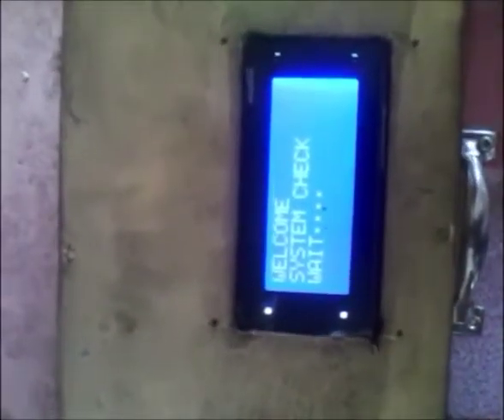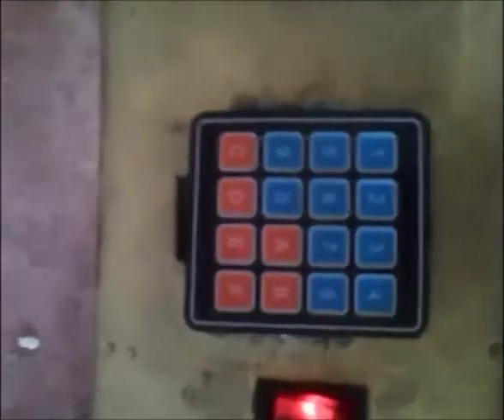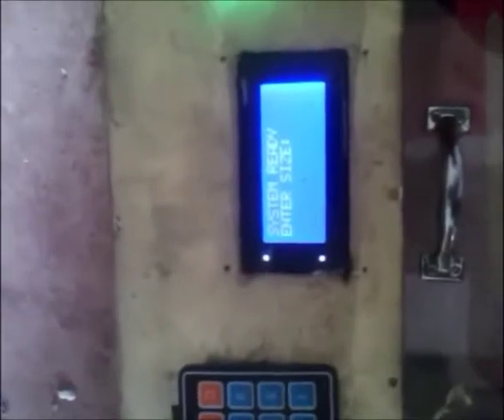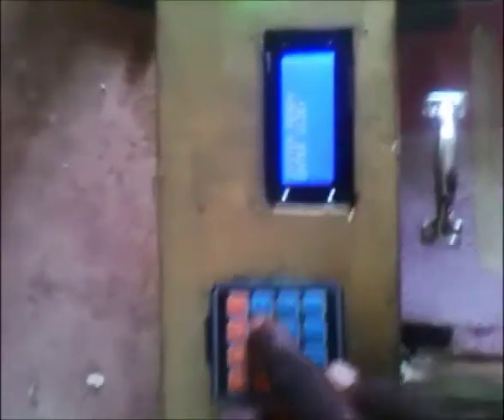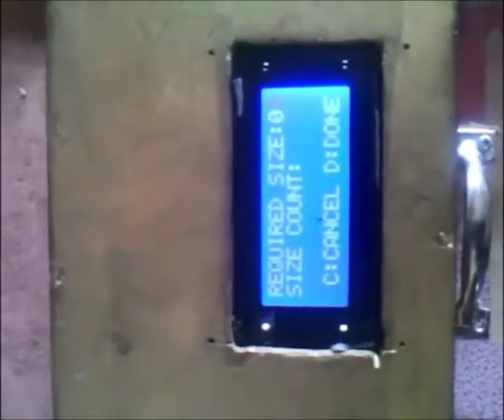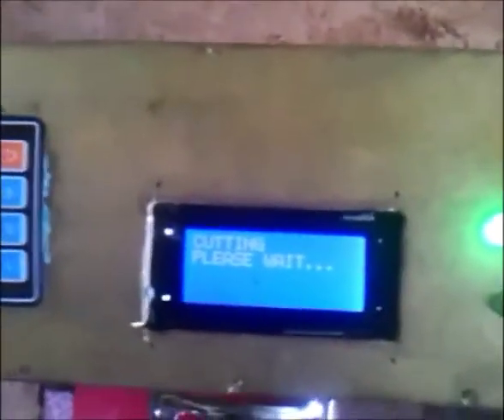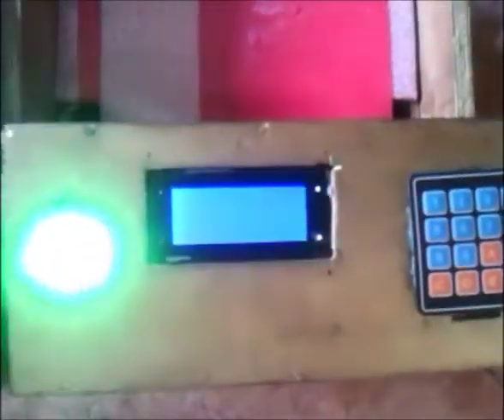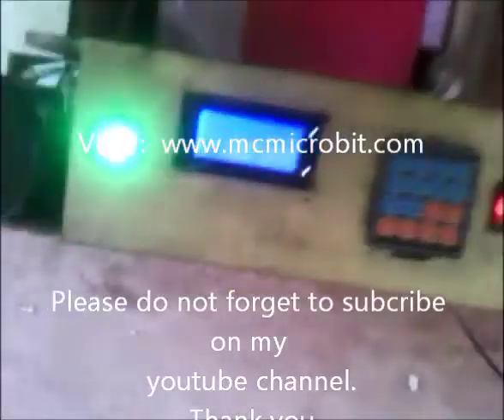Automated Carpet Dispenser and Cutting System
Using Microcontroller, Stepper motors, Induction motors,Surgical Blade we have designed a system that Automatically cuts a carpet based on the size being typed using a Keypad following the guidance of the LCD, the system also has the capability to detect flaws, errror on:
The Size being typed.
The proper Placement of Roll of Carpet.